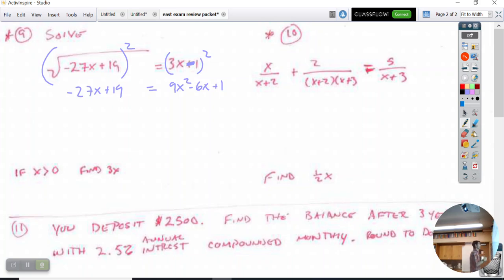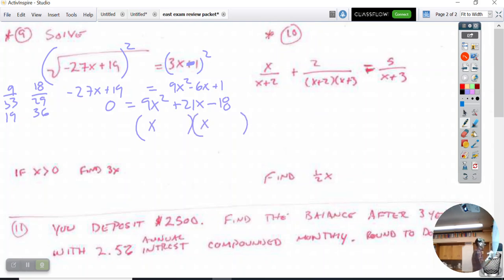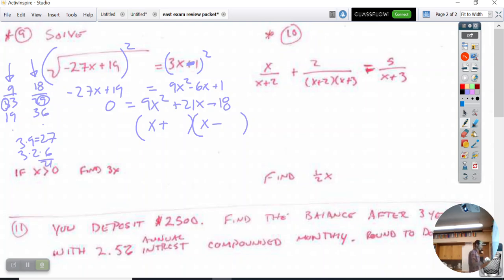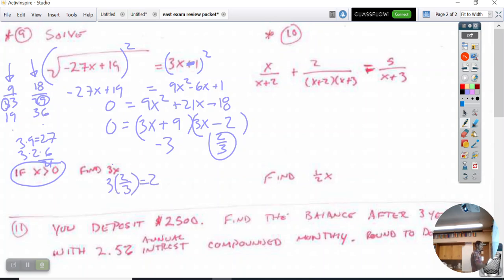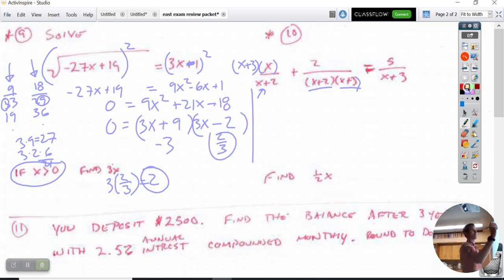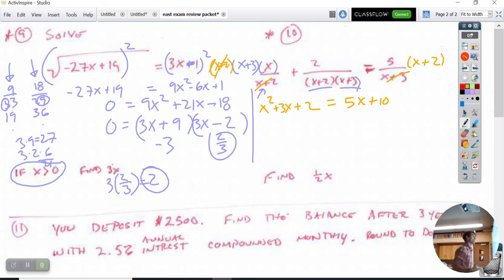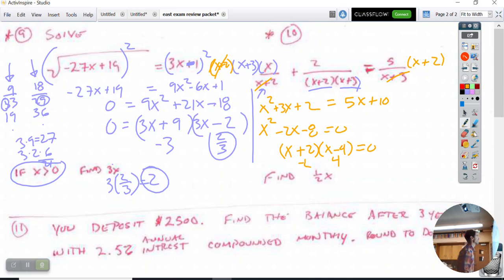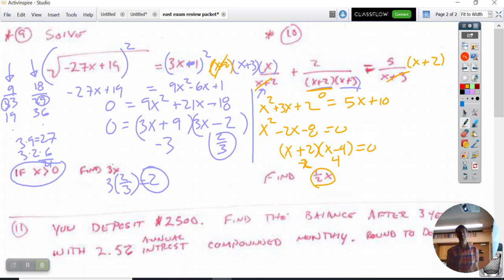D East Alg 2 Final Review Packet 9 & 10